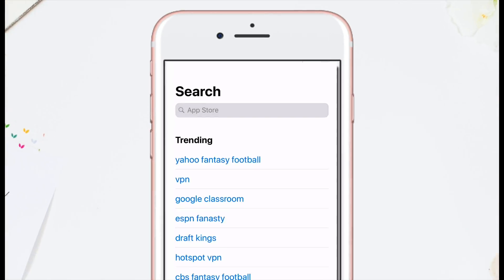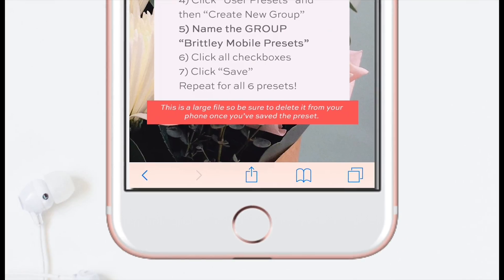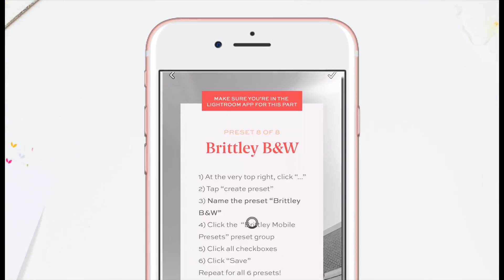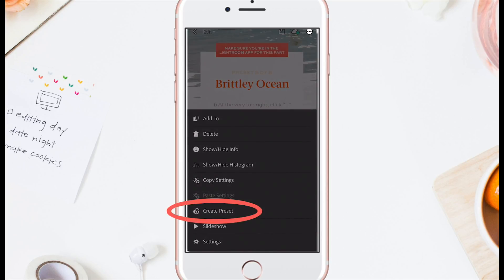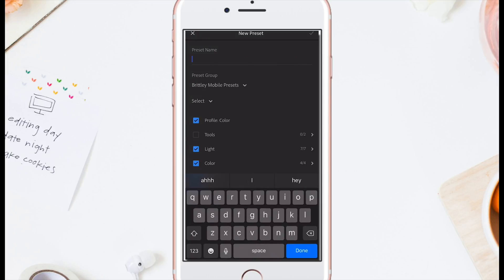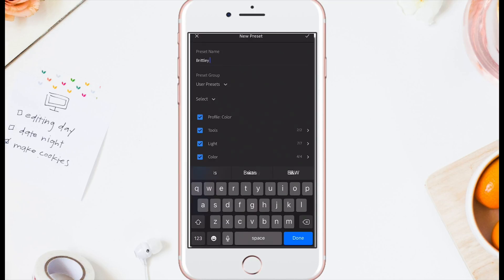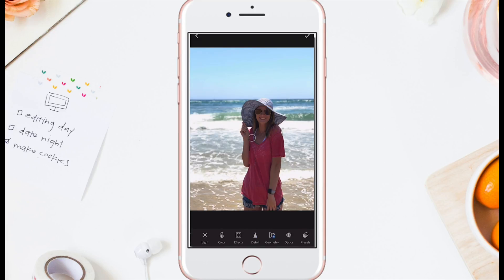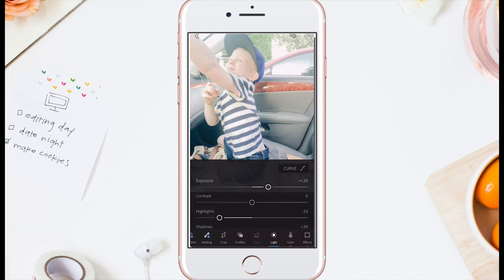Lightroom CC PRESETS on your mobile smart phone WITHOUT a desktop computer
Take your "mobile presets" (aka fancy phrase for PRO filters for your phone) and put them on the Lightroom CC mobile app WITHOUT a desktop computer.

Ready to edit your photos on your mobile smart phone?! Here's how!

► Free mobile preset for Lightroom CC app (edit on your phone)